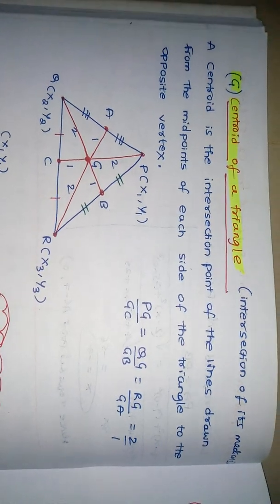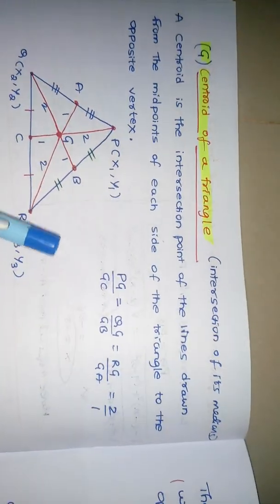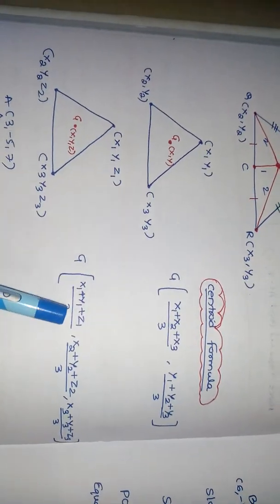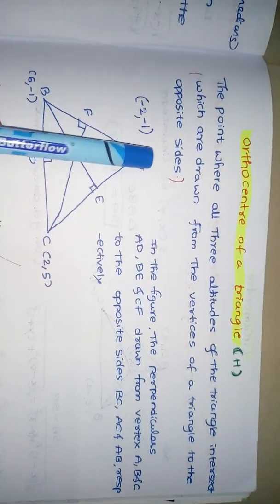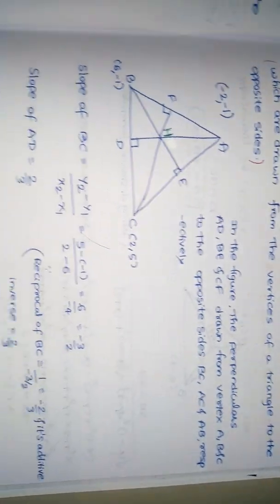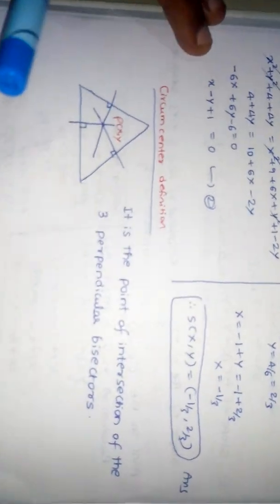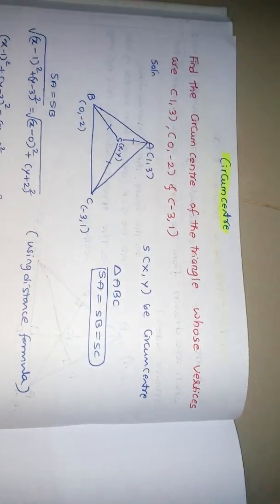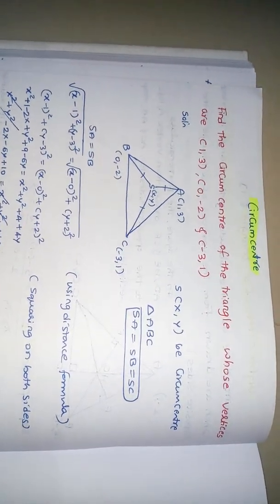finding centroid, orthocenter, circumcenter of triangle from the vertices ( 3 MARKS FIX)🔥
gpstr important finding orthocenter circumcenter and centroid of triangle from the vertices